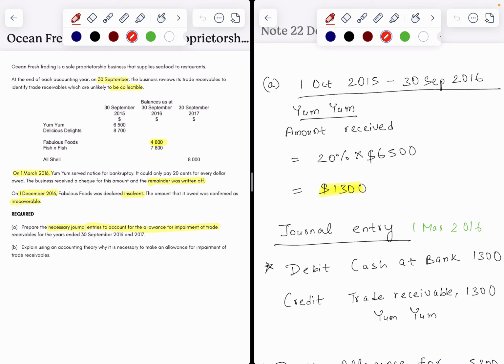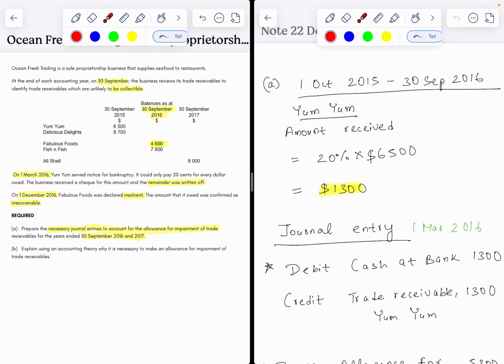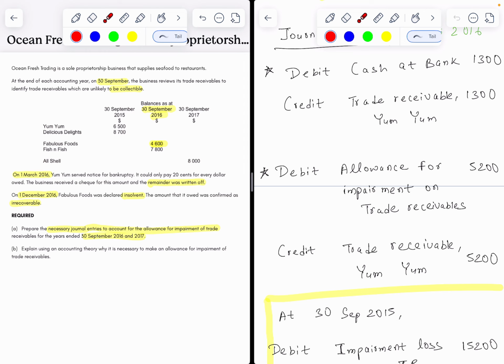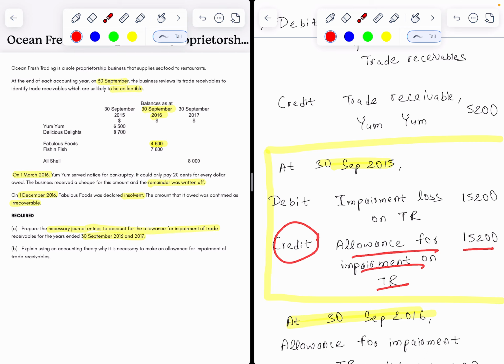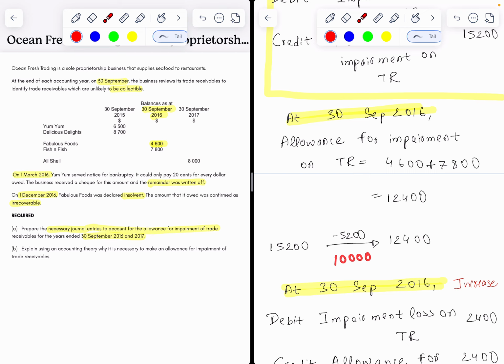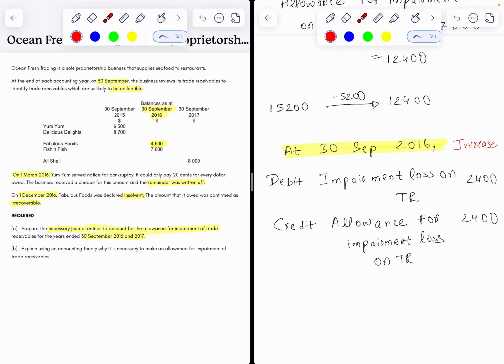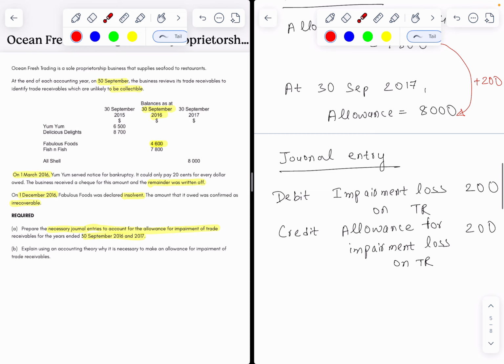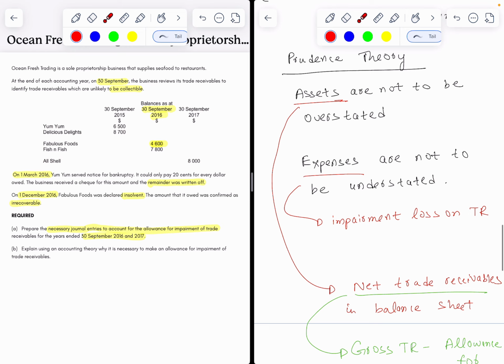POA 7087 and POA 7086 Online Tuition Trade Receivables and Impairment loss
(A parent or guardian consultation is required before enrollment.) /about